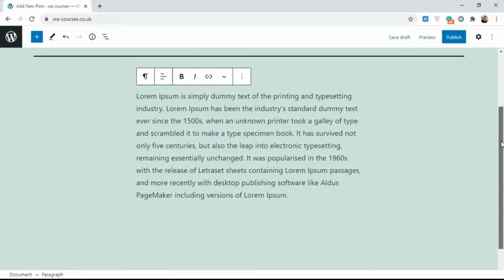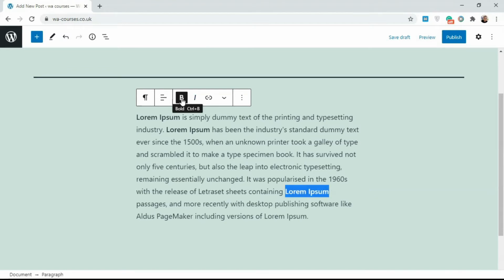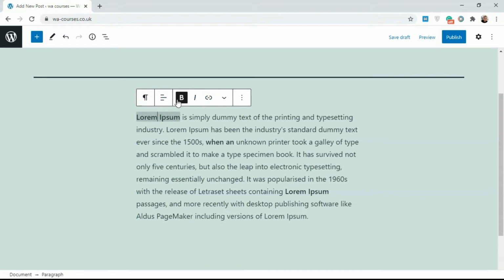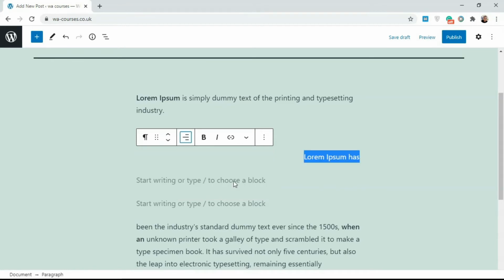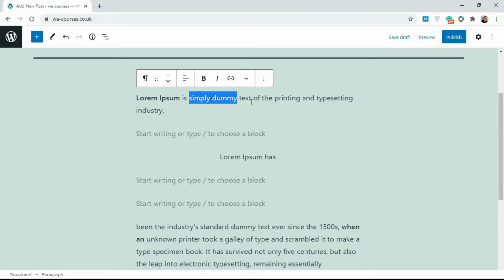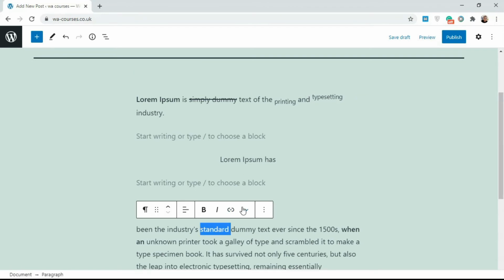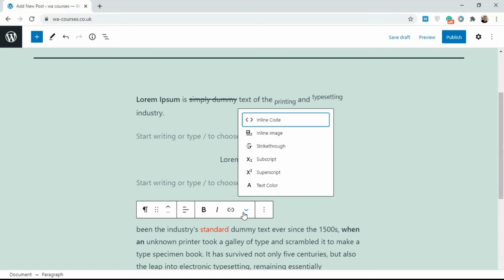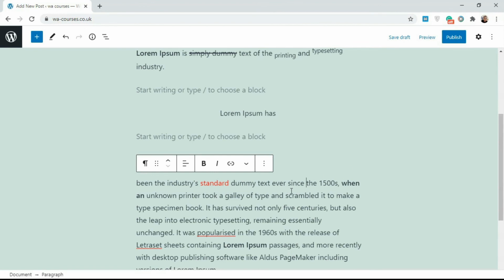Advanced Text Formatting in WordPress: Part 14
This video will teach you how to carry out advanced text formatting in WordPress